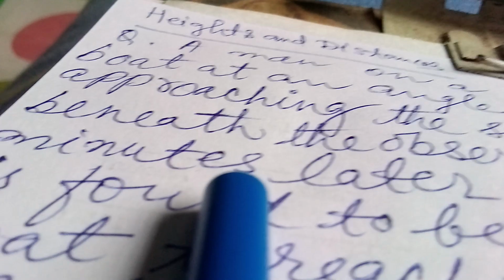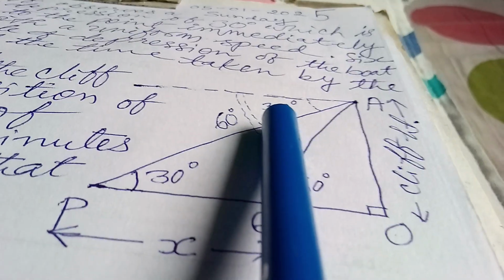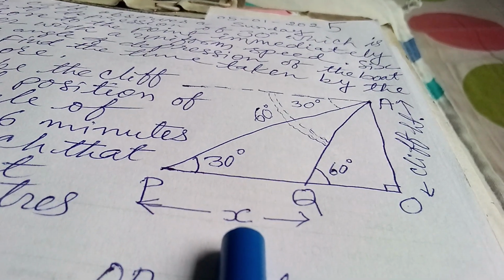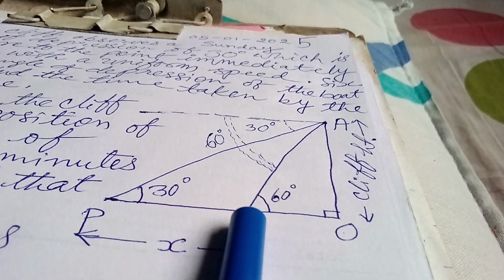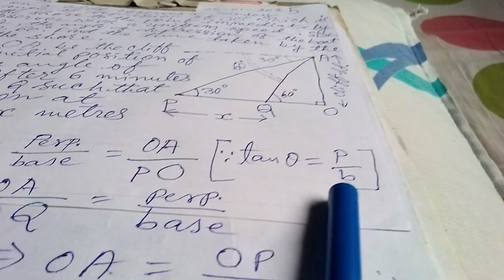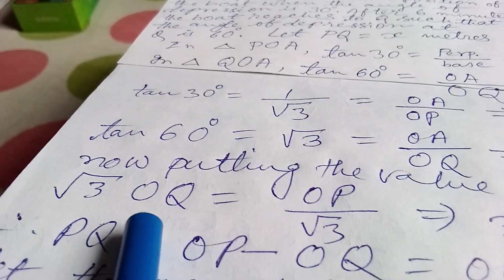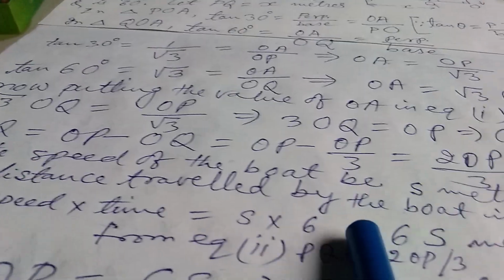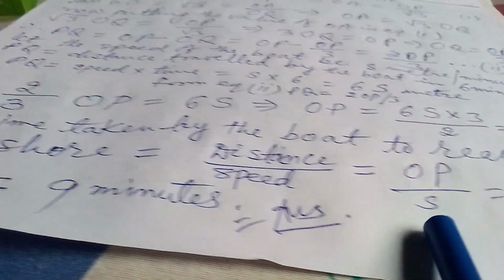Heights and distances sum